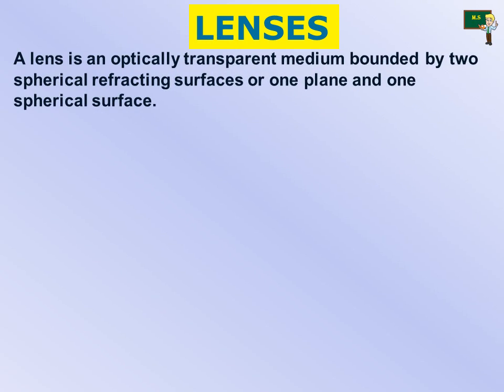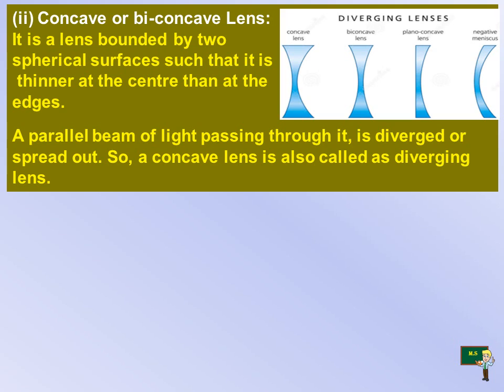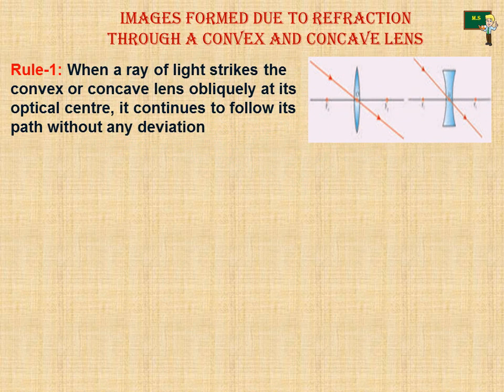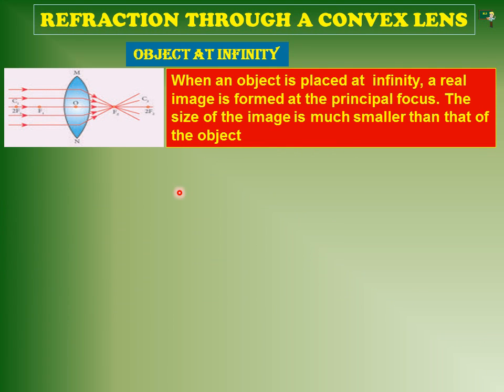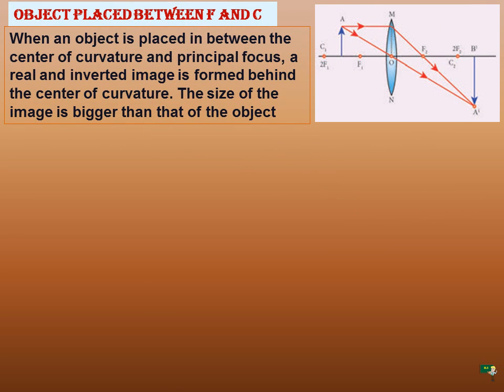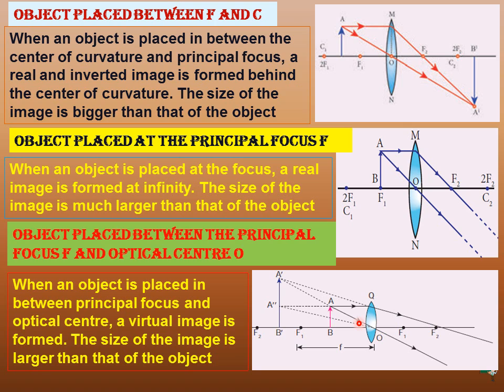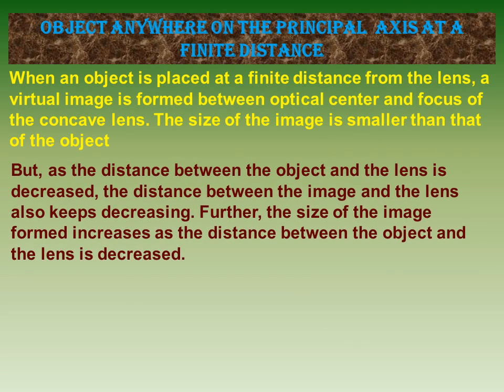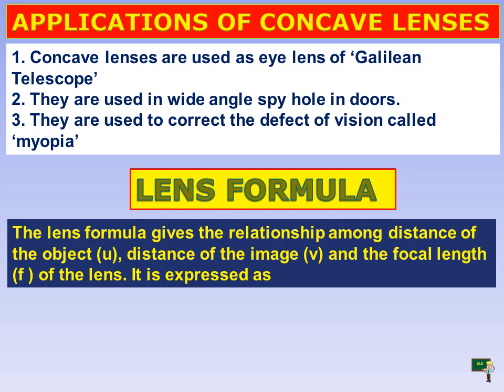10th PHYSICS Unit 2. OPTICS - 3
1. Lenses and their types
2.Images formed due to refraction through a convex and concave lens
3.Refractions through a convex lens
4. Application of Convex Lens
5.Refractions through a concave lens
6.Application of Concave Lens
7. Lens Formula